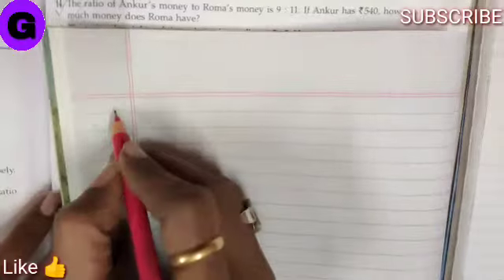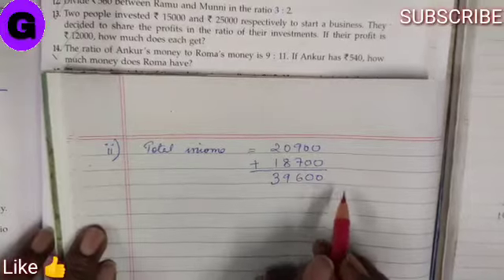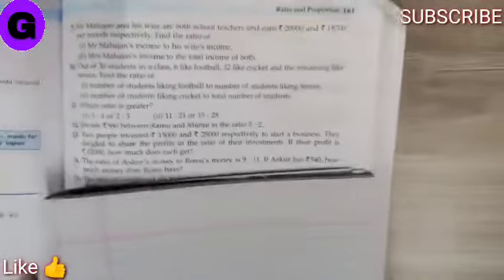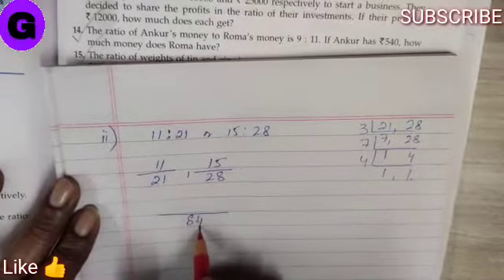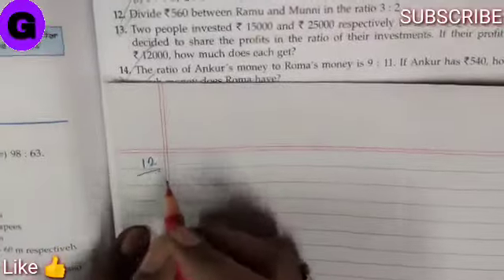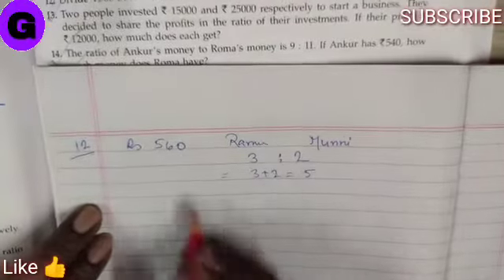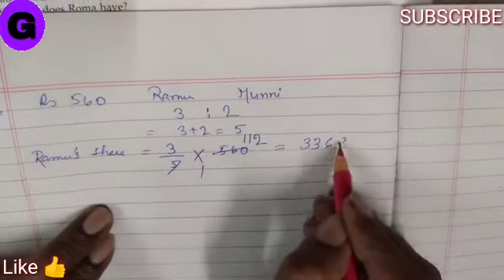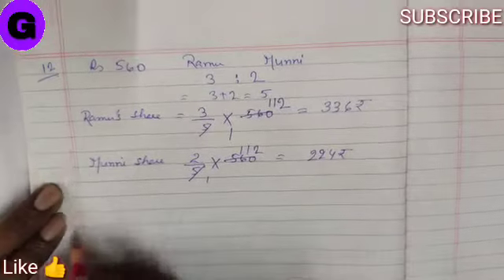Ratio And Proportion | Ex 8.1 P2 Class 6 | ML Aggarwal ICSE UNDERSTANDING MATHEMATICS | GuruKul 2208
RatioAndProportion | Ex 8.1 Part 2 | Question No 6 to 15 | Class 6 | ML Aggarwal ICSE UNDERSTANDING MATHEMATICS

  1. Ratio.
  2. Difference between fraction and ratio.
  3. Comparison of ratios.